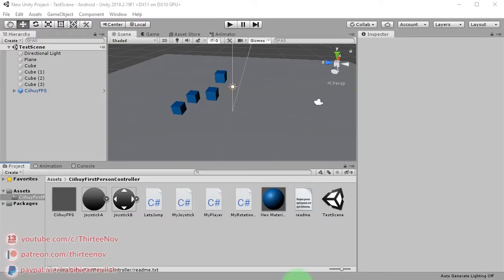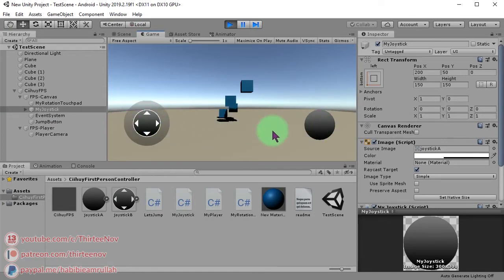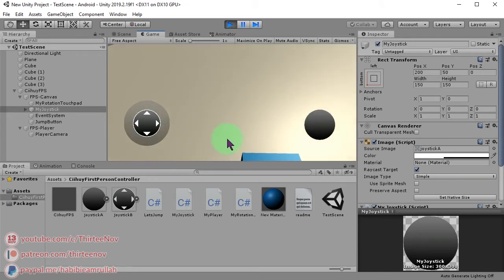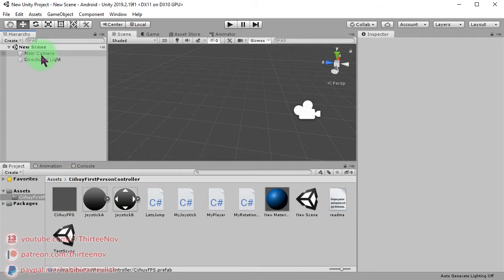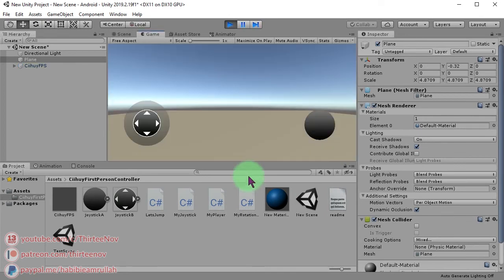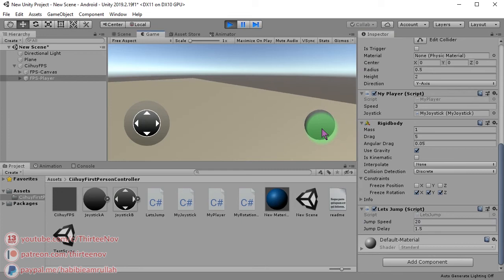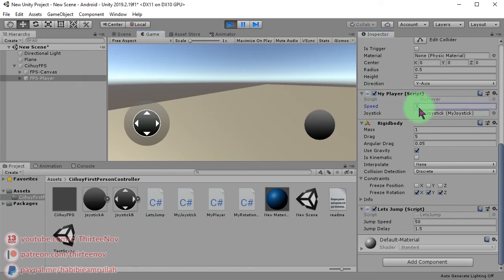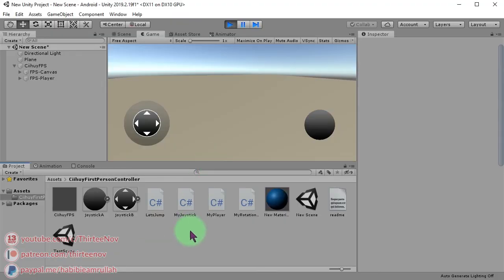Free FPS Character Controller System for Unity Mobile Game with Virtual Joystick and Jump Button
This FPS controller system is very simple. You don’t need to care about coding FPS character controller system yourself, because by using this package you can just drag and drop an FPS rig prefab to your scene, then hit play button. You will see a character with camera attached, and on the screen you will have virtual joystick and jump button. So this package is suitable for you if you want to make an FPS mobile game.

Inside this package you can find several C# script files with a demo scene. So import this package to an empty Unity project, open the scene and run it to see how it works.